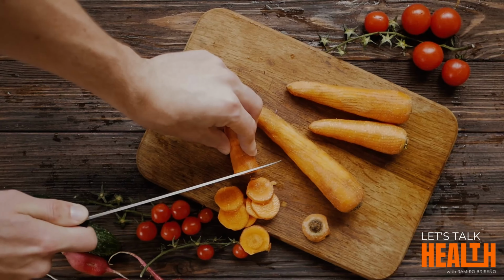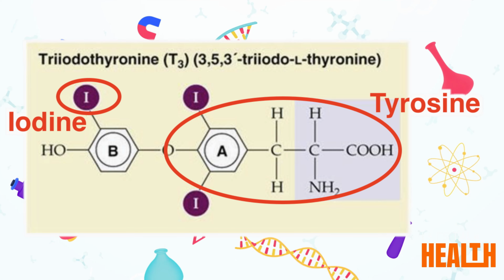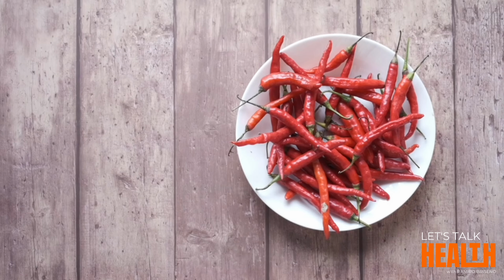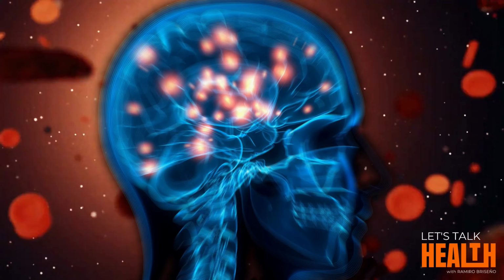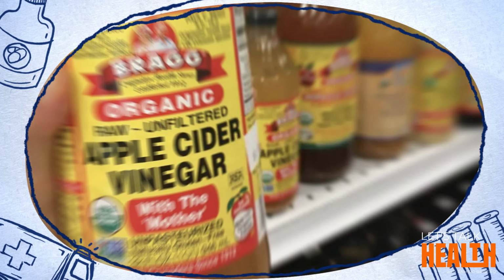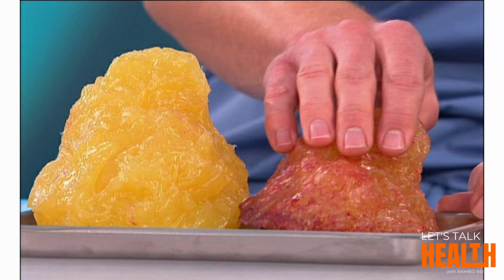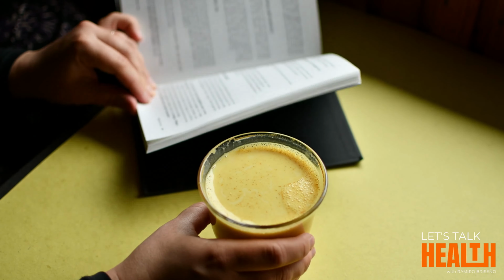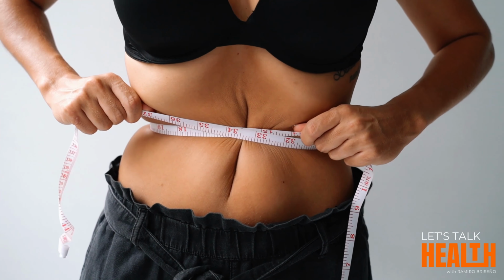EP 25: The Top Metabolism-Boosting Foods and Exercises that Work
It's common to blame weight gain on our metabolism. However, because metabolism is a natural process, your body has a variety of systems in place to control it to fit your special needs.

Many factors impact your metabolic rate, including age, gender, muscle-to-fat ratio, physical activity level, and hormone function.

In this episode, we'll talk about how to repair damaged metabolisms and the associated benefits of having a healthy metabolism.

KEY TAKEAWAYS:
🔸 Symptoms of a Damaged Metabolism
🔸 Nutrients that Can Help Our Metabolism
🔸 Two Important Variables that Can Help Our Body
🔸 Hormones Responsible for Eating
🔸 Activities that Promote Good Metabolism
🔸 and More!

Do you have anything you want us to cover in our next episode?

In this episode, you will learn more about hypothyroidism - how our lifestyle contributes to it, ways to diagnose it, and simple and daily treatments we can do to fight it.